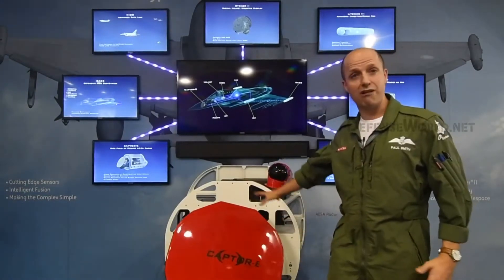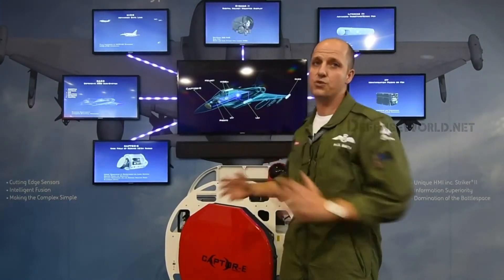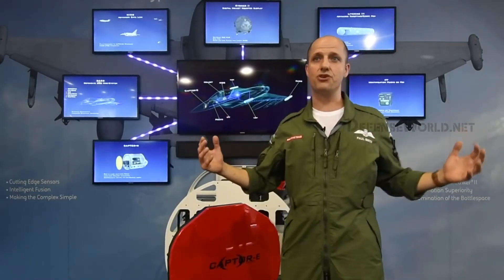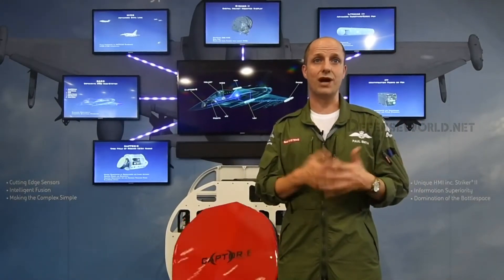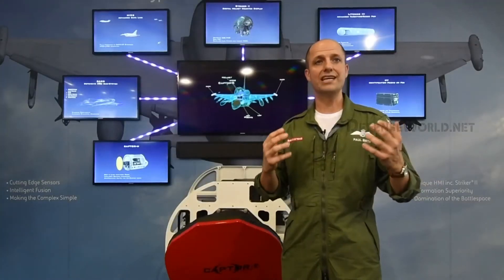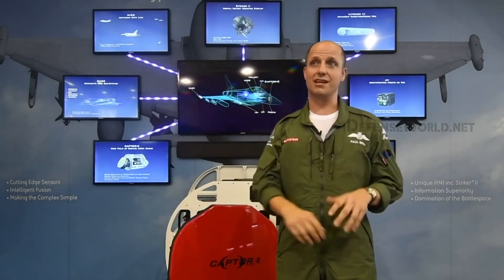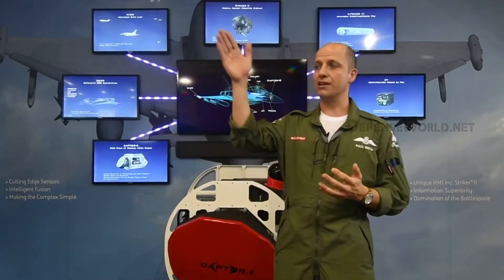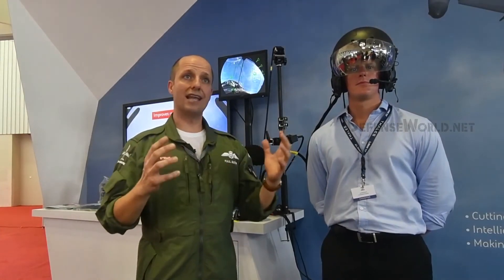Captor E radar on Eurofighter Typhoon fighters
The Captor-E electronically scanned radar is the future primary sensor on Eurofighter Typhoon and has a full suite of Air-to-Air and Air-to-Surface modes.

The capacious aperture of the Eurofighter Typhoon allows the installation of Captor-E’s optimised and repositionable array whose field of regard is some 50 per cent wider than traditional fixed plate systems.